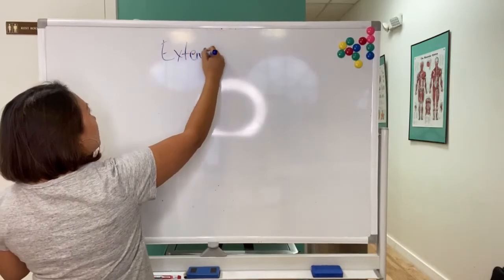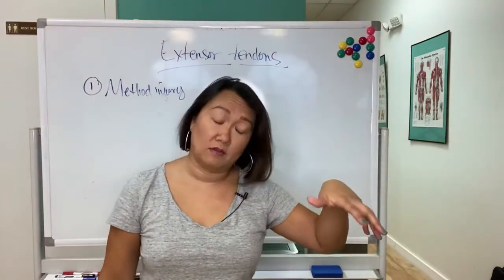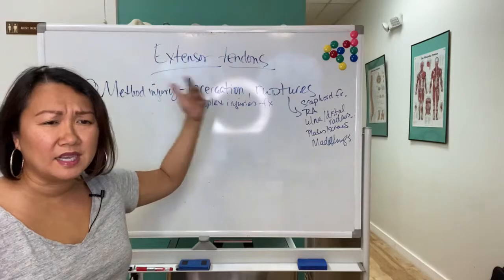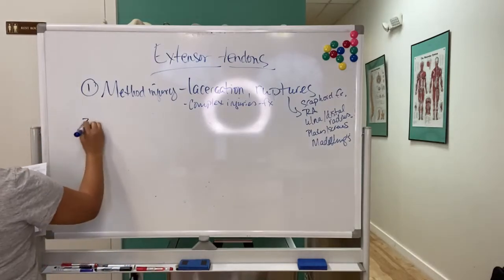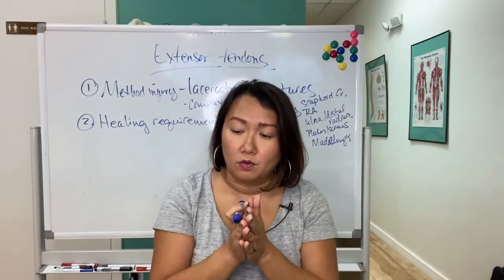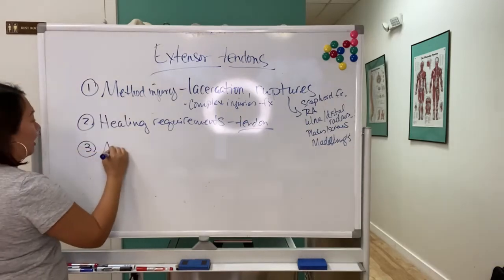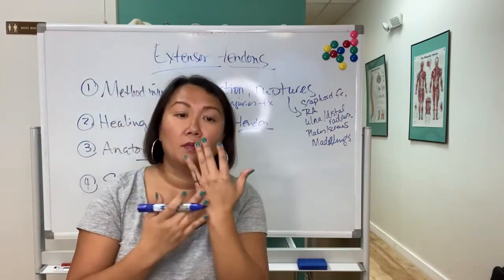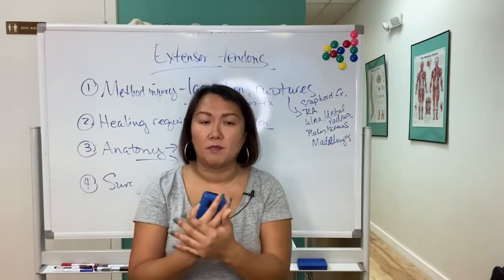Clip From Hand Exam Prep - Extensor Tendons